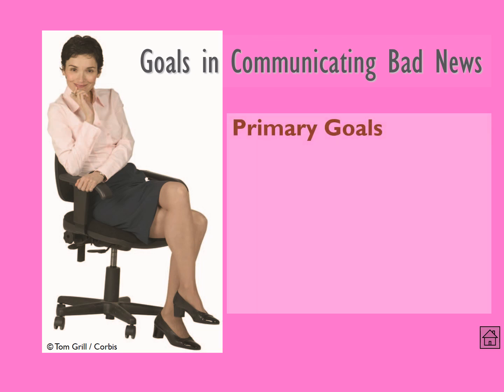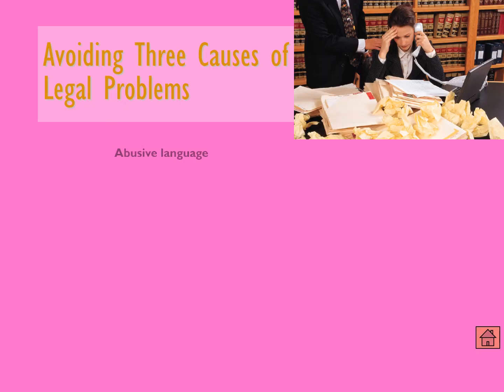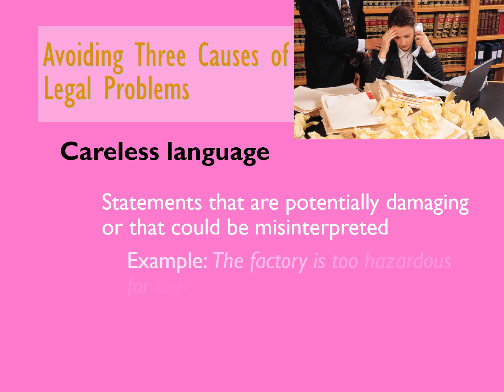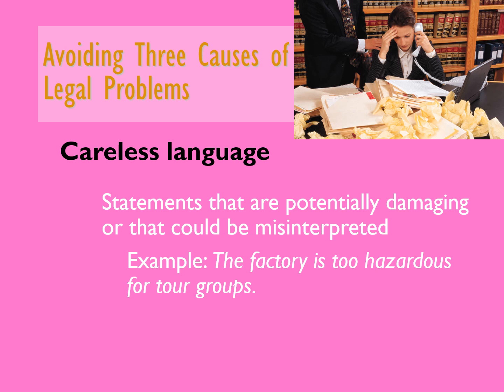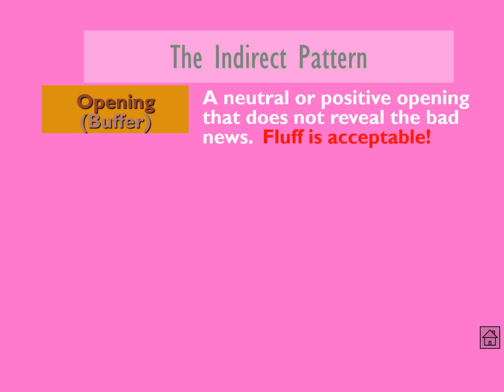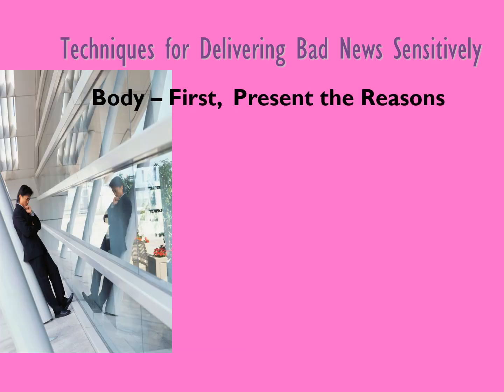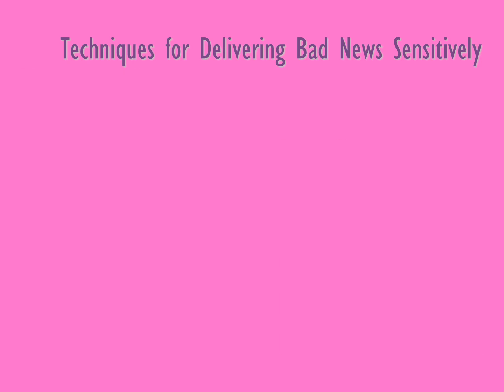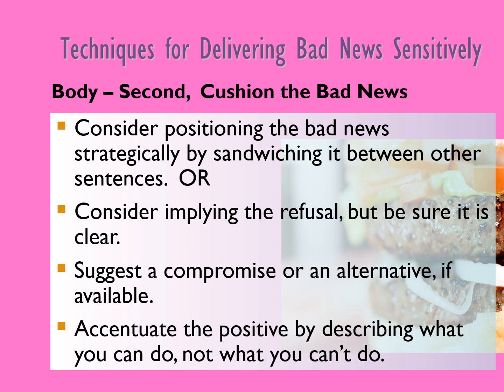Negative Messages Video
This video provides an excellent introduction to and discussion on the proper development of Negative business messages.